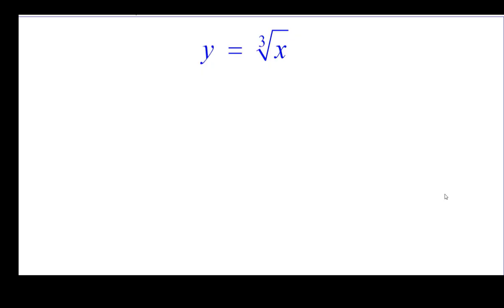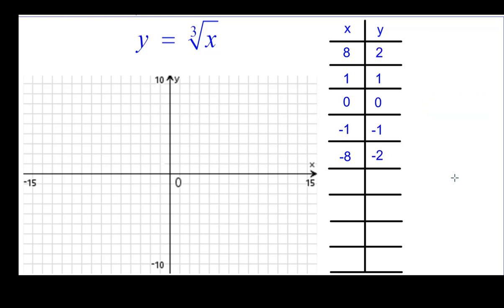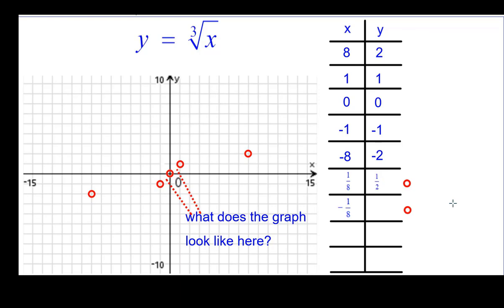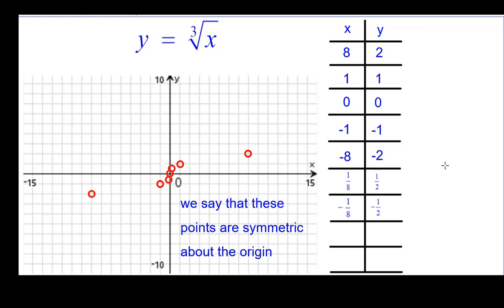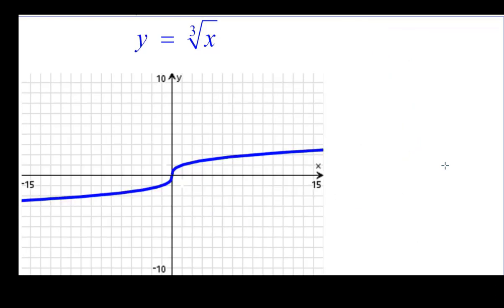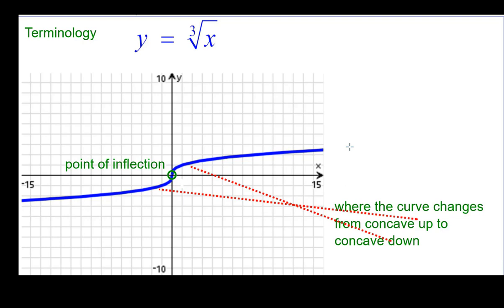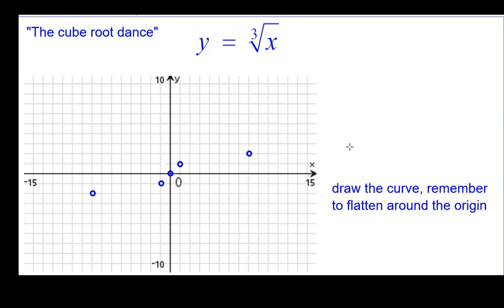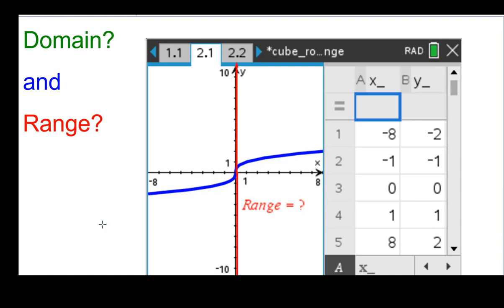06_How_to_graph_the_cube_root_function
y = cube root of x.  This is 1 of a series of 14 videos to show students how to graph the parent functions using their "dance", why the graphs are as they are, and domain and range of the curve. Excellent for online learning or individual study and review.